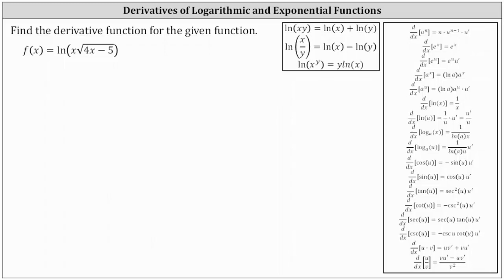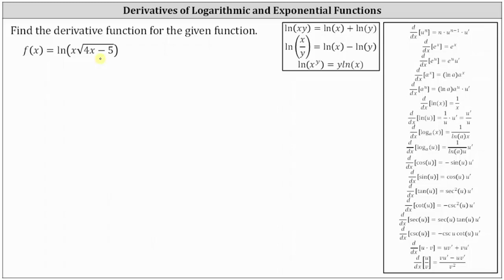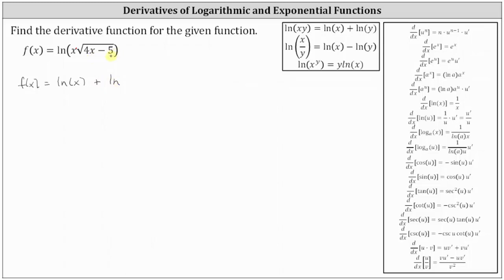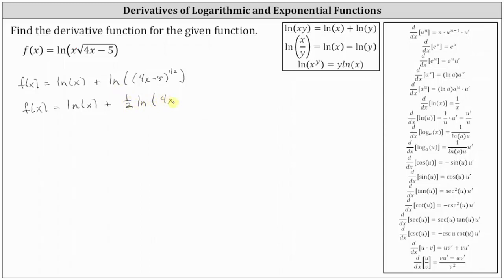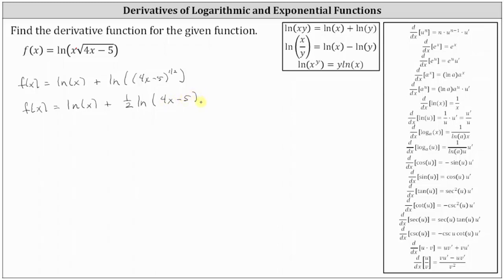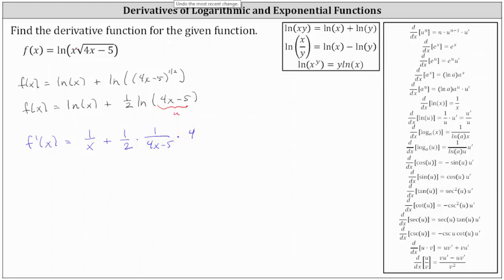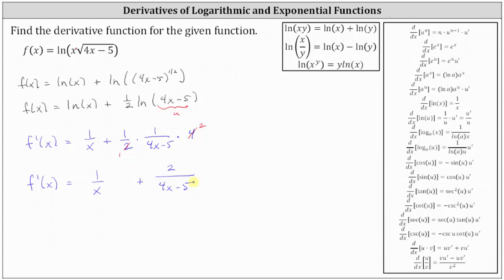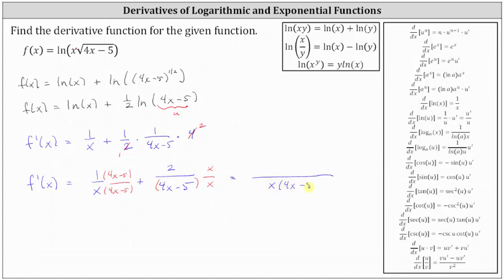Derivative of a Natural Log Function Using Log Properties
This video explains how to determine a derivative function of a natural log function using the properties of logarithms.